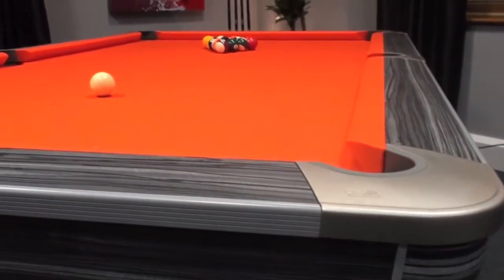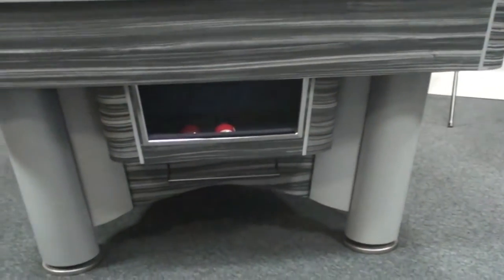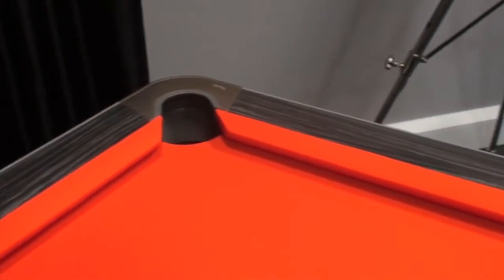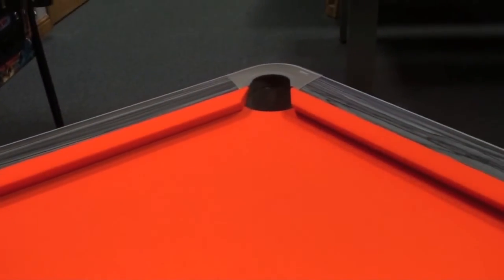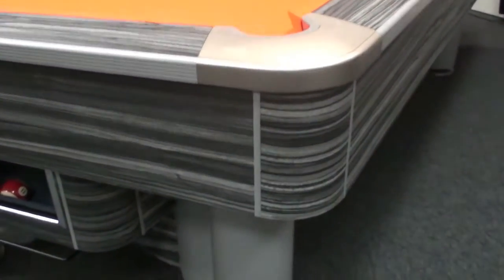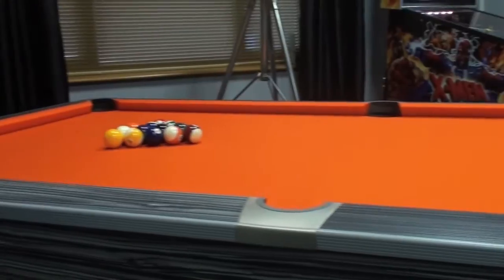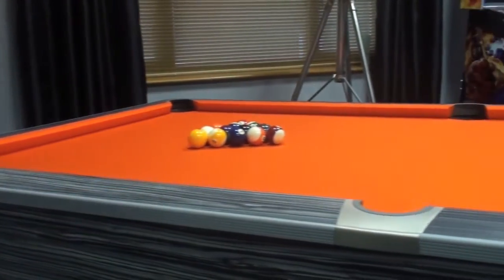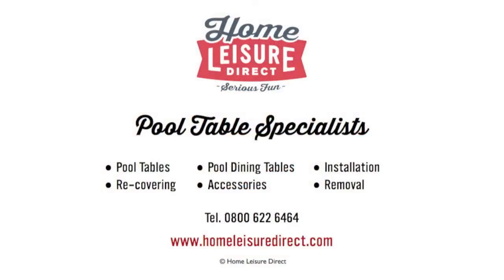Sam K Steel 2 Pool Table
The flagship SAM K Steel 2 American pool table owes its success to its build quality, style and it's durability. The framework gives great strength and rigidity, removing any problems normally associated with a wooden or MDF-framed unit.

This latest model of the hugely popular K-Steel, the K-Steel 2 has been updated to meet the latest EPBF (the European Pocket Billiard Federation) requirements. They now feature completely flat rails, which complements the new range of stunning sleek finishes now available.

The 30mm slate is precision ground. Using Sam's unique locking leveling system, this provides the truest of playing surfaces. The top frame continues the approach of strength and accuracy with the entire rail made from extruded aluminium, which is directly bonded with the Artemis pool cushion. This provides a consistency of ball response akin to that of a steel block snooker cushion.